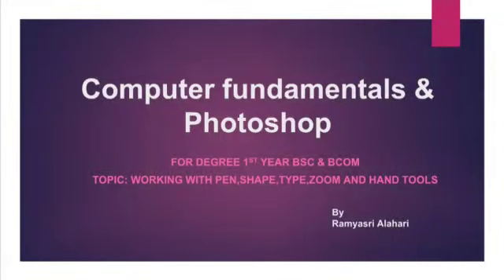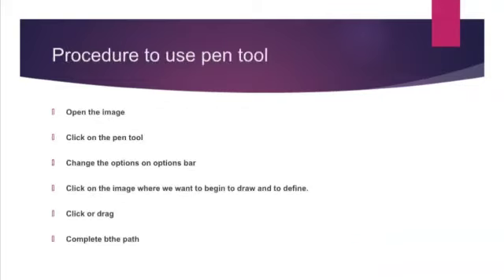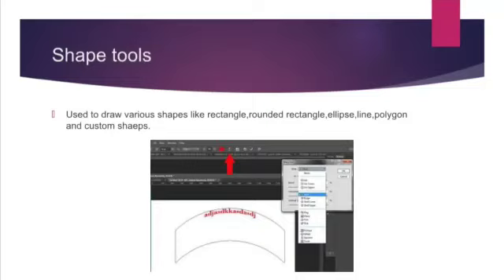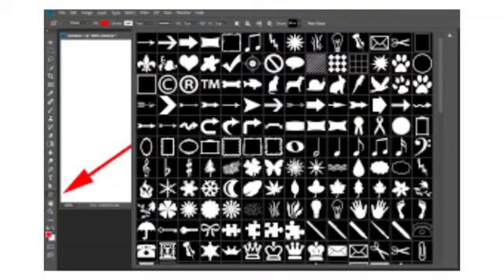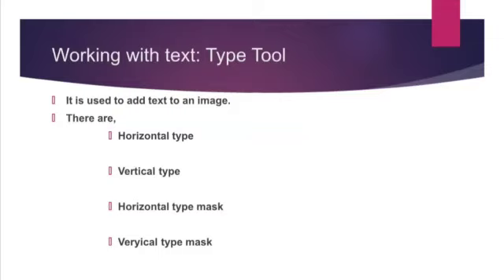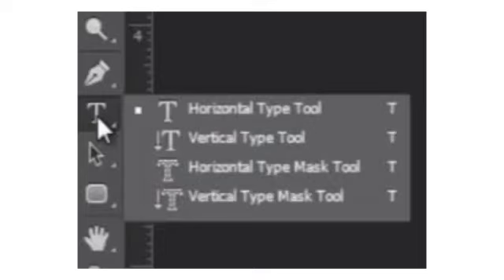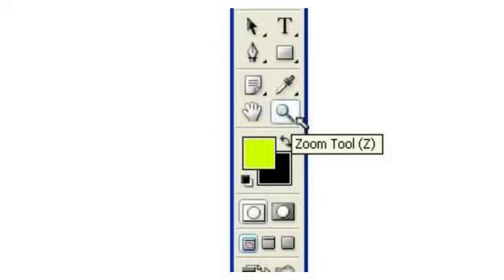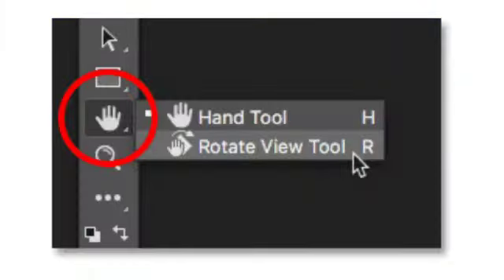B Sc 1st Year 1st Sem, Computer Applications Unit 4 Part 4